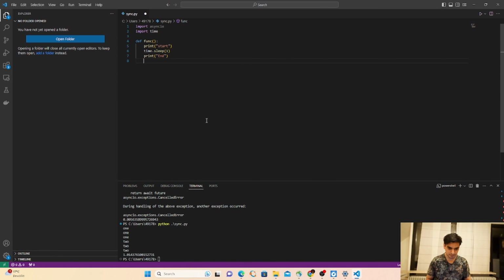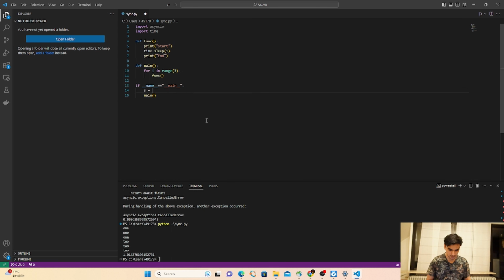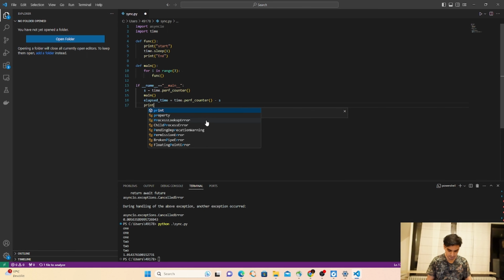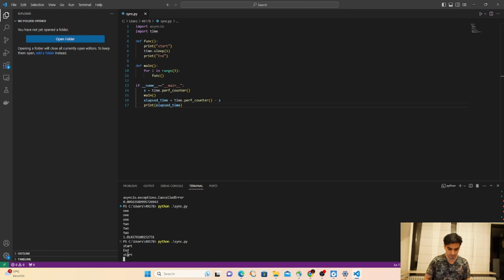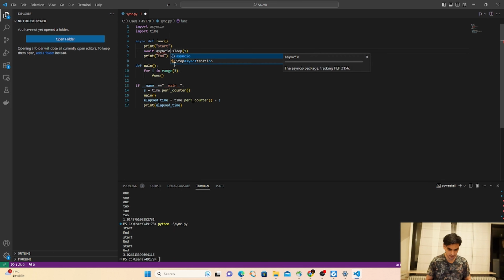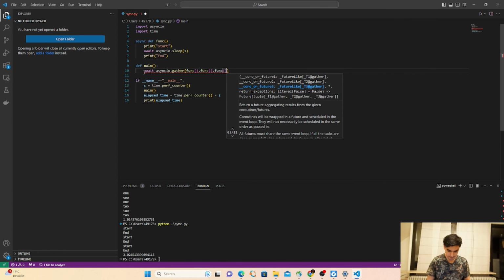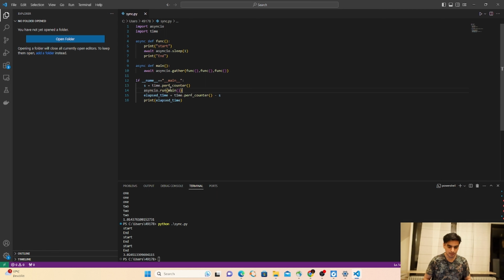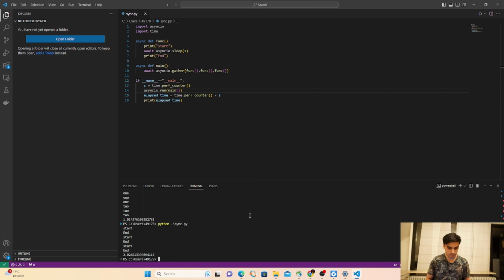Sync Vs ASync | Blocking Vs NonBlocking | Squential vs Concurency | Python Programming & Concept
This video is about the concept of syncronous and Asynchronous and its implementation in Python. Syncronous functions are blocking and sequential while Asyncronous functions are non-blocking and concurrent.

Python parallel programming